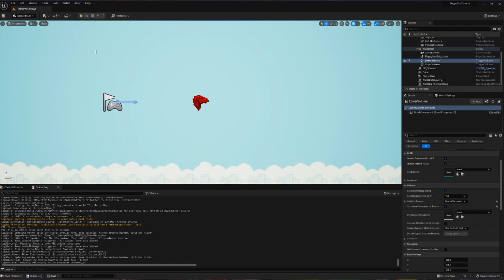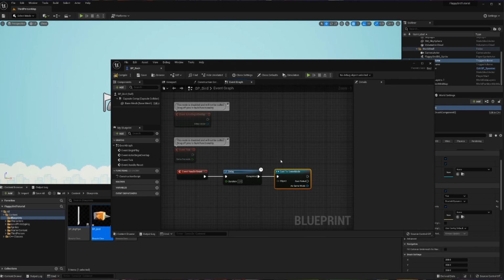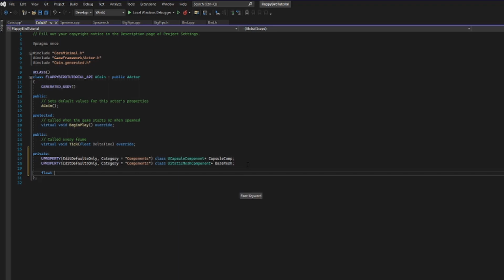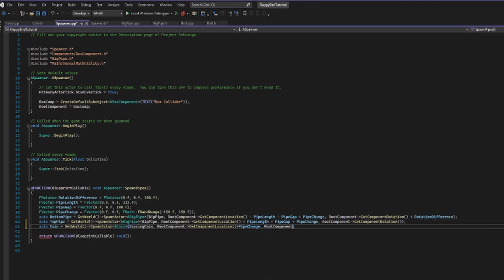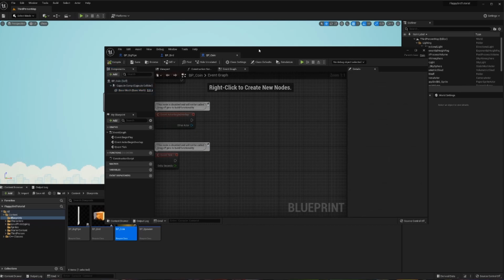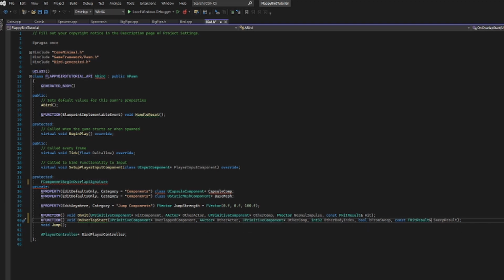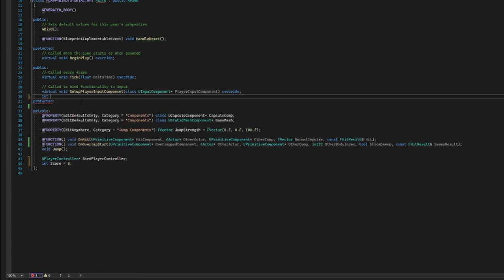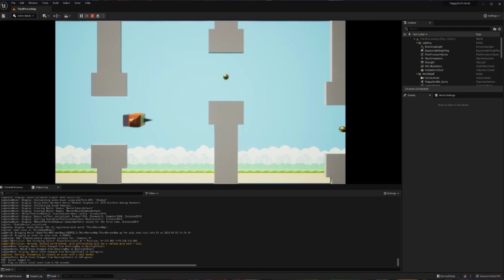How to RESET Our Games in Unreal Engine 5 | Flappy Bird Unreal Engine 5 Tutorial 9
With the completion of our basic game loop we can now move into smaller features. Today we will setup a reset function for our game, and then create a coin object that we will use for scoring in a later tutorial!